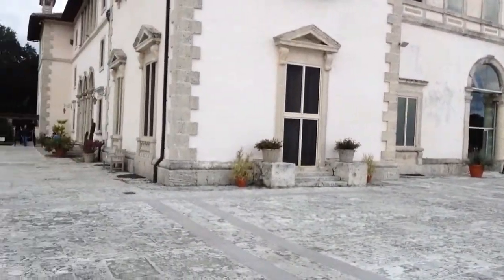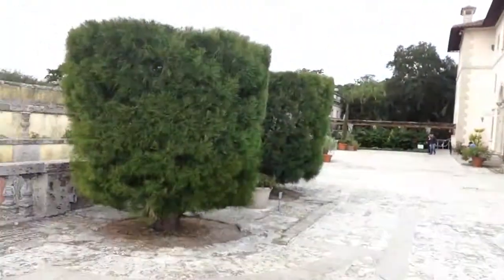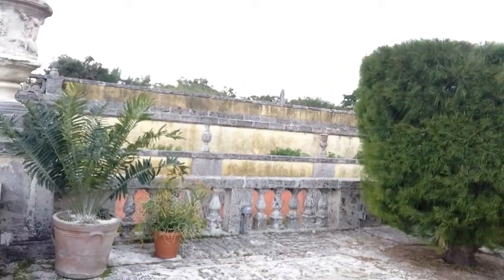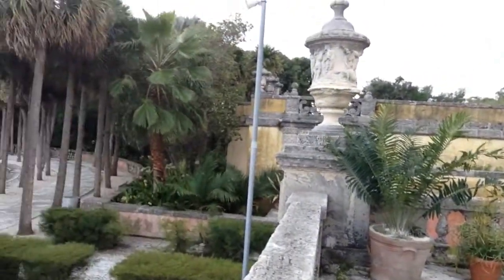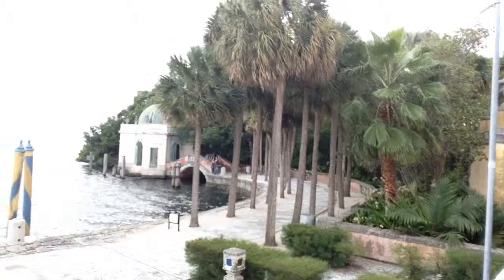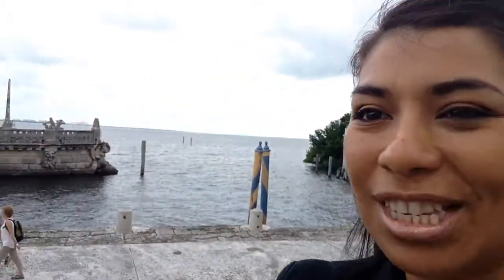Vizcaya Museum and Gardens! Miami Beauty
Incredible location by the bay, these gardens are just beautiful